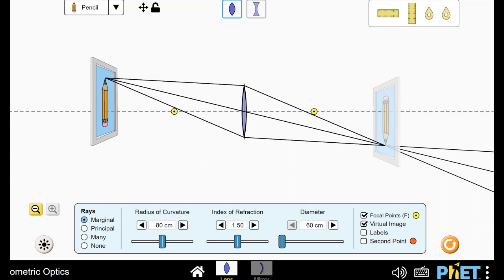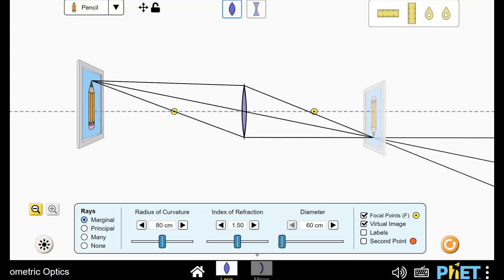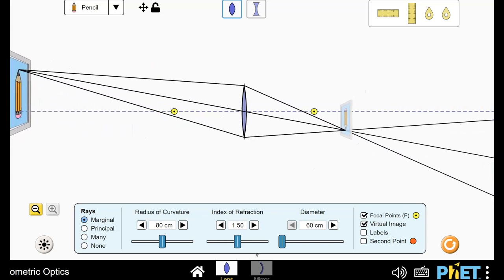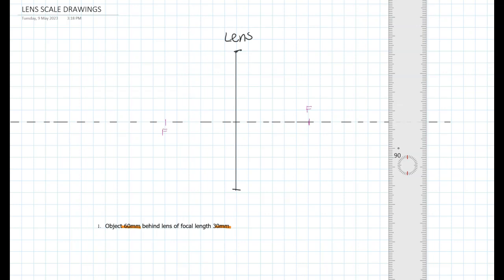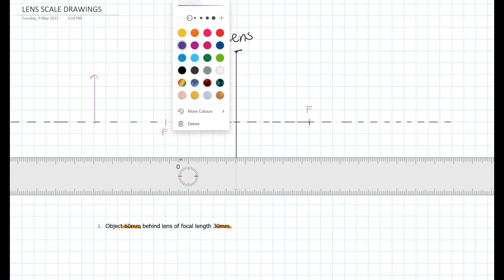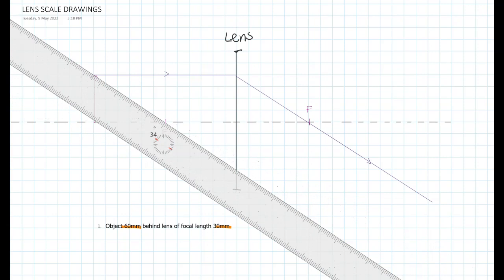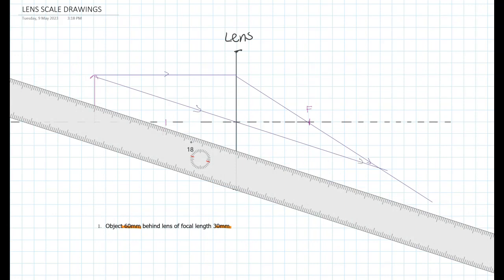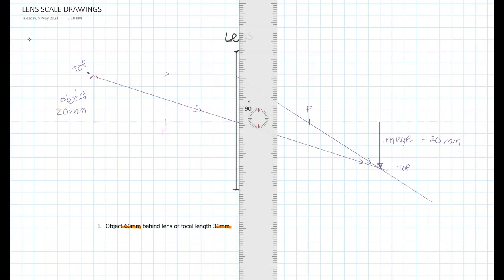Lenses and image formation (convex lens)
How to use the lens rules to draw a scale drawing showing the location of an image created by a convex lens. This is how a camera or projector works!